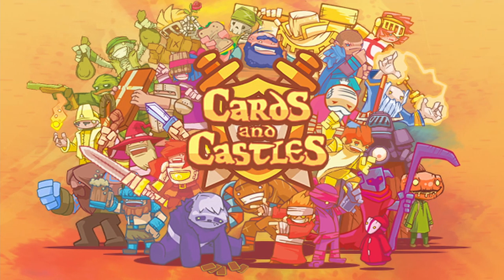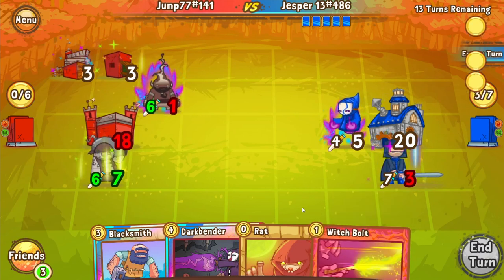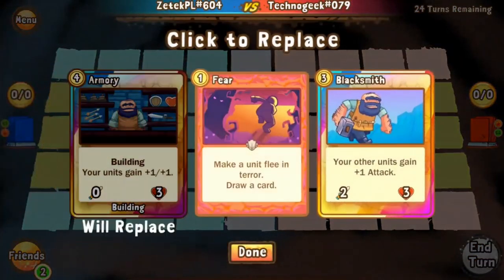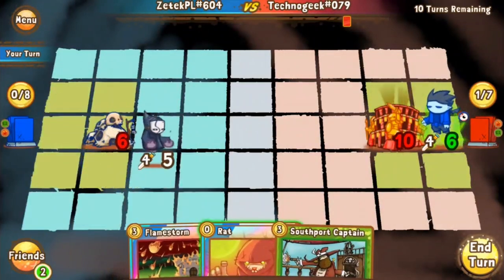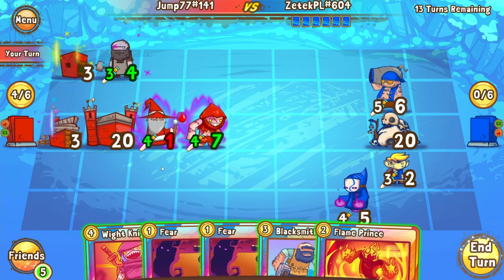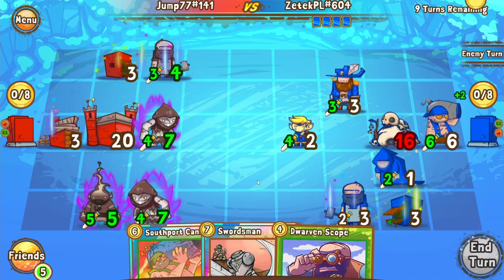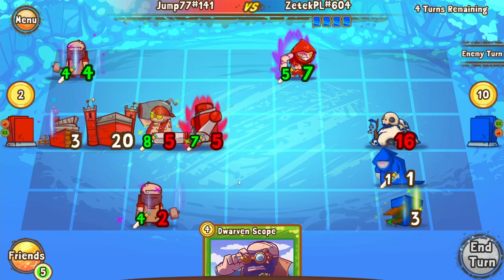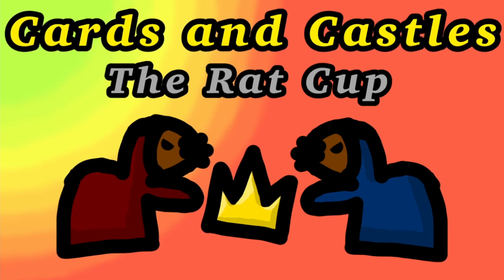The Rat Cup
The semi-finals and final match of The Rat Cup cast by Beastly and the announcement of the next Cards and Castles Cash Tournament.

Thank you to Minelord for the sick art!